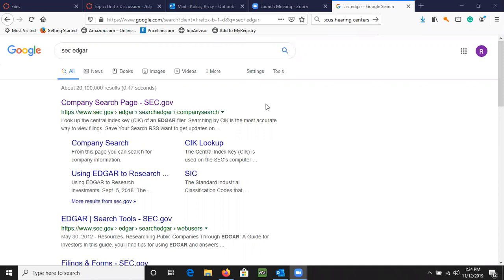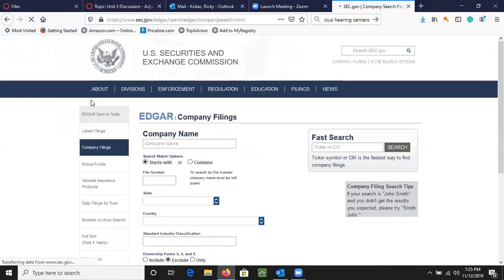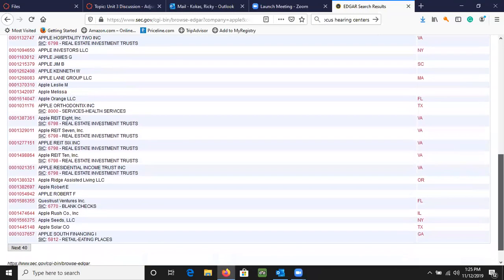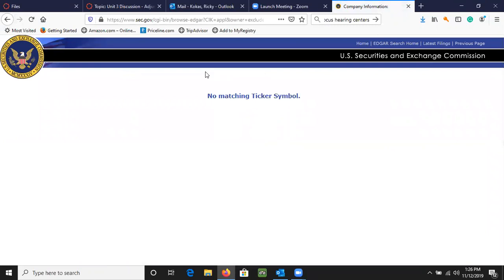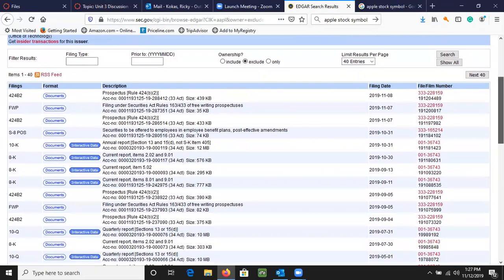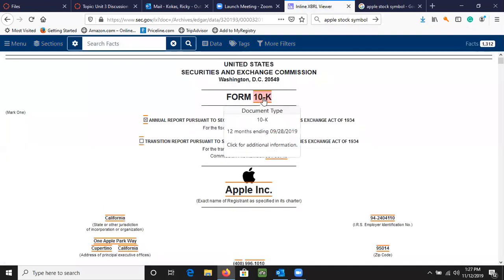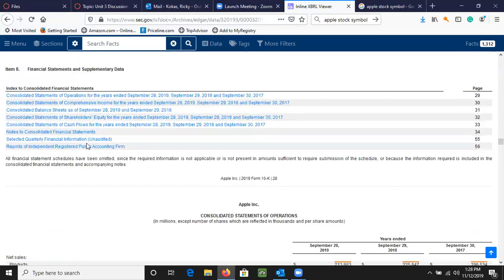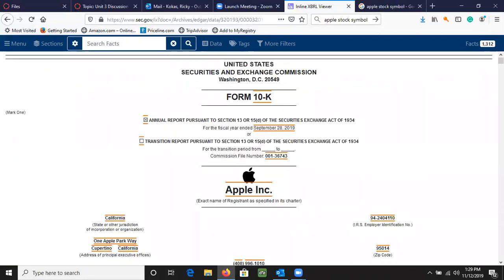Accessing Form 10 K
This video will help teach you how to easily search for company 10-k's.